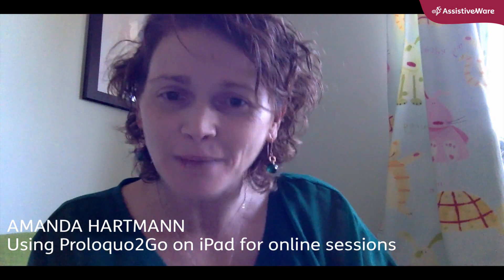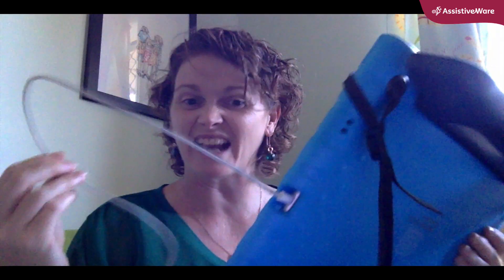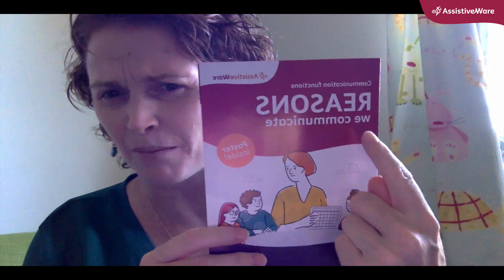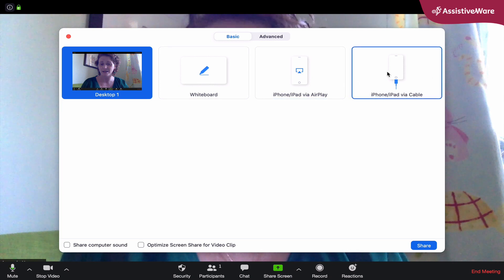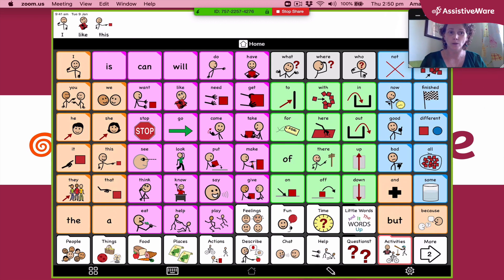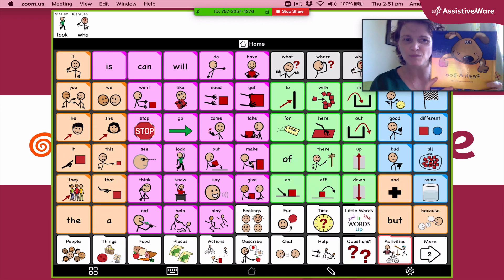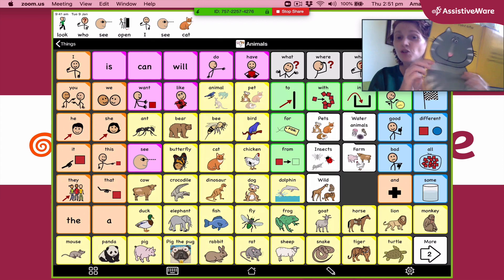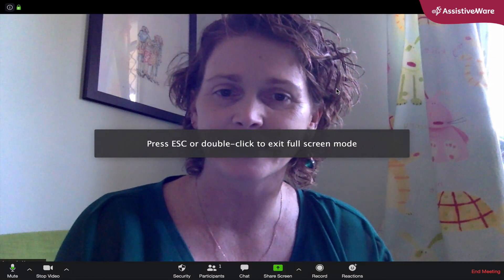Amanda's AAC Advice: Zoom session with Proloquo2Go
Amanda shows how you can use Proloquo2Go during a Zoom session for online teletherapy, by sharing your iPad screen.